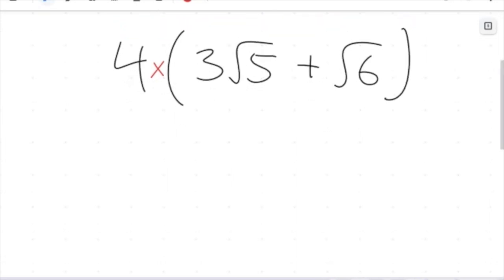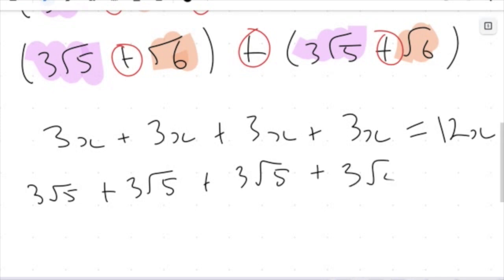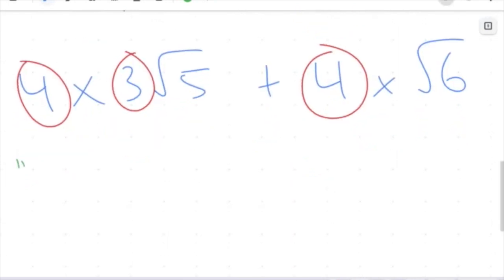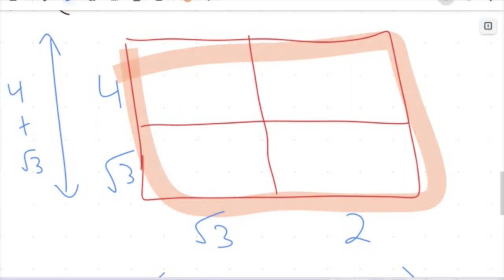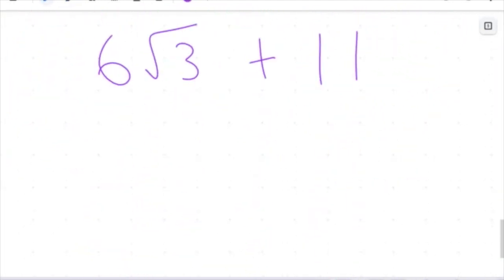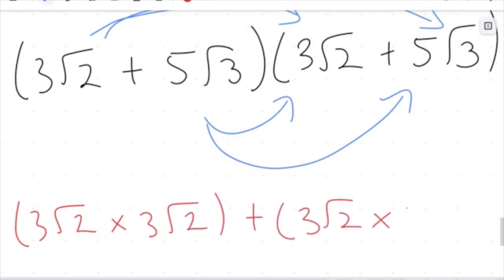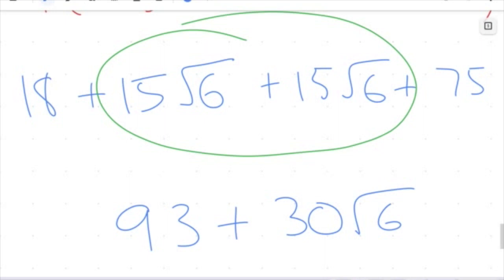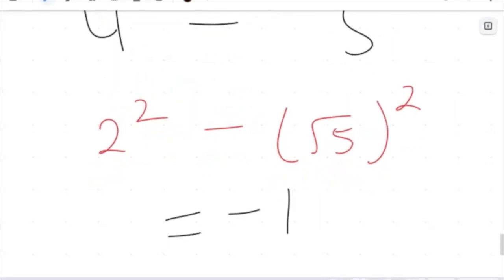Expanding Brackets with Surds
In this video we will revise some concepts around expanding brackets via the distributive law and apply these to surds.